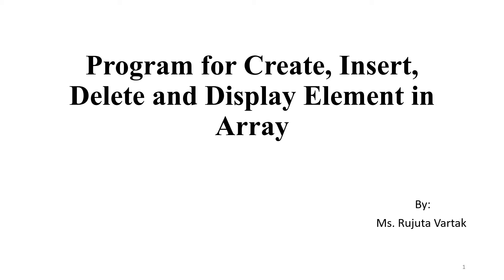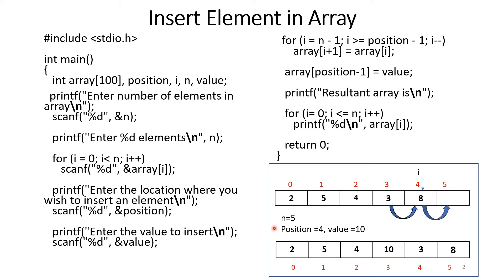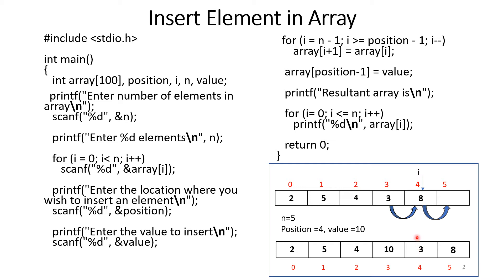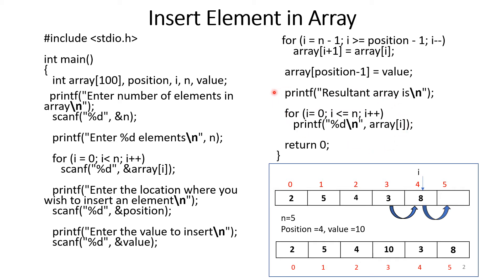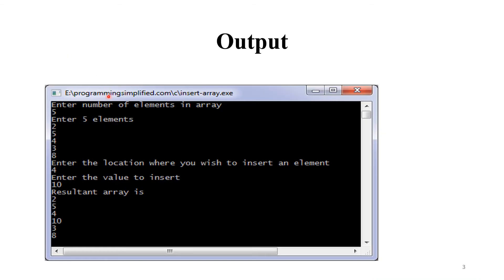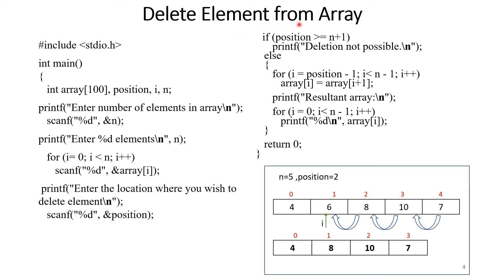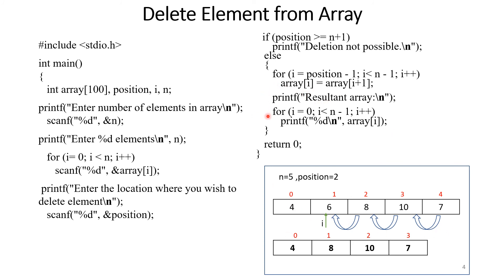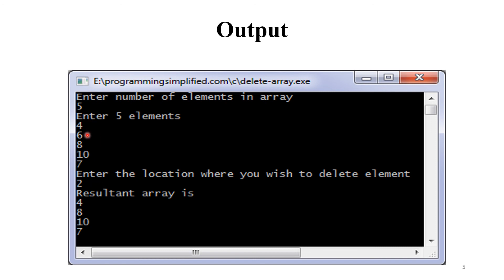program for create ,insert ,delete and Display element of array using C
Lecture 2
Insert and Delete element in any Position of Array in C